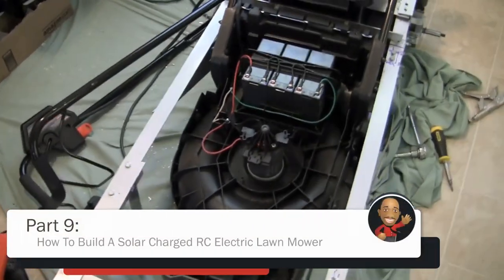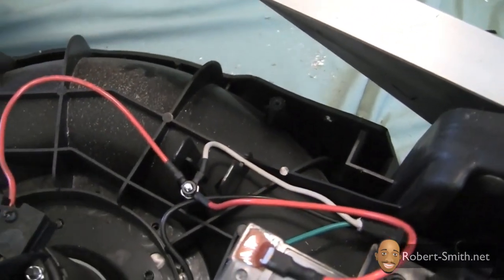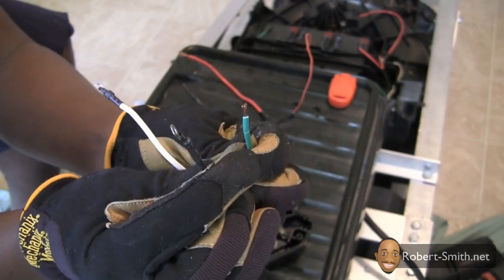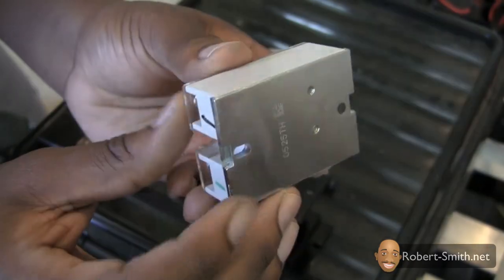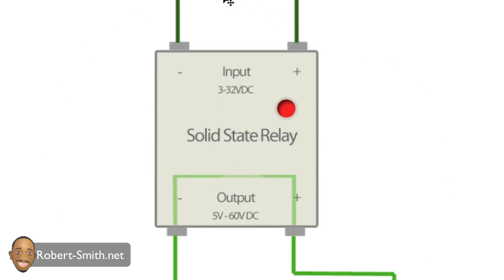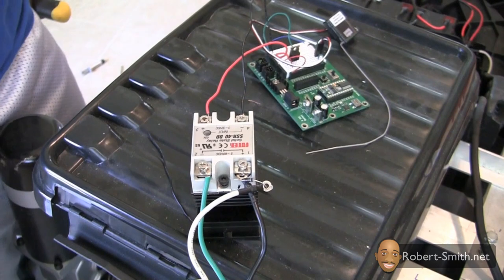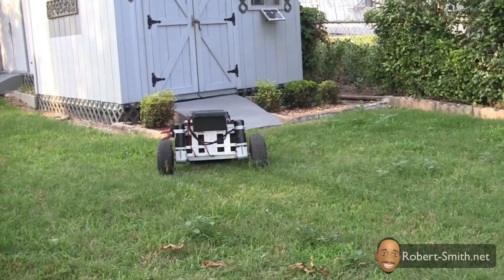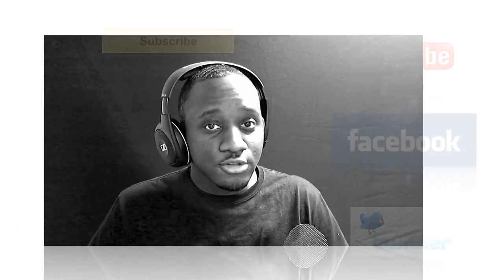How To Build A Solar Charged RC Electric Lawn Mower - P9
In this video Robert starts to work on turning the lawn mower on wirelessly. Robert also performs a yard cut test near the end.